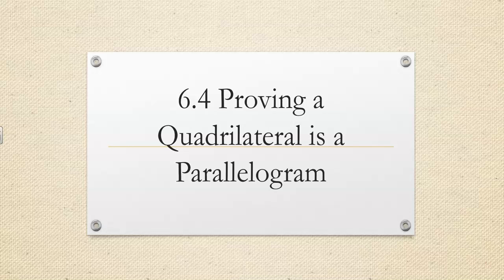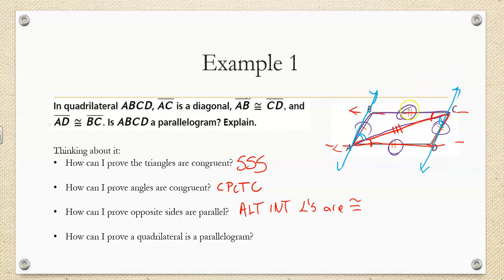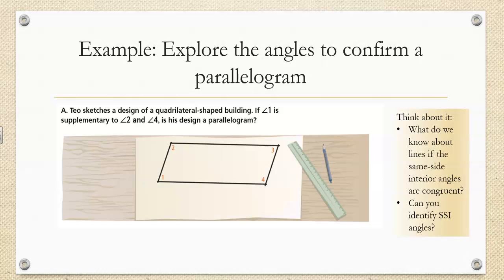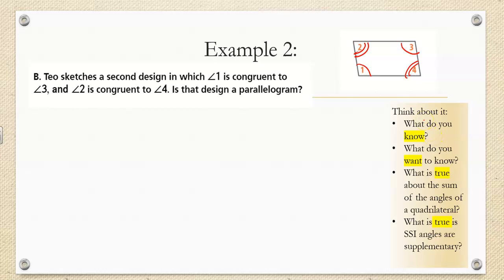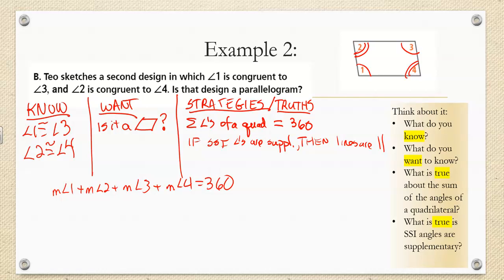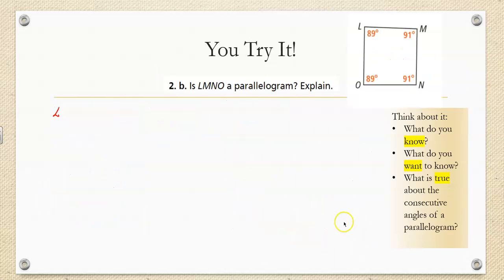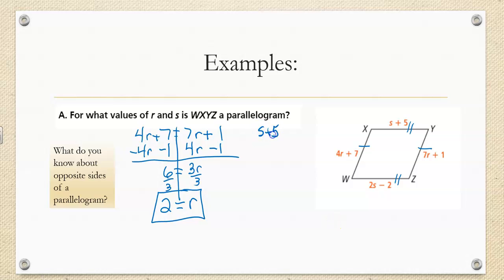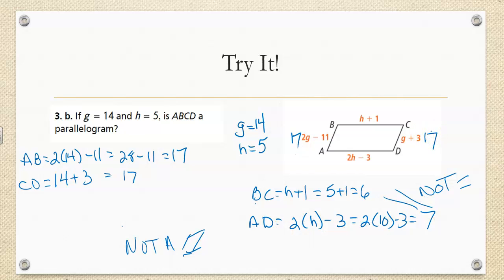Geometry 6 4 A